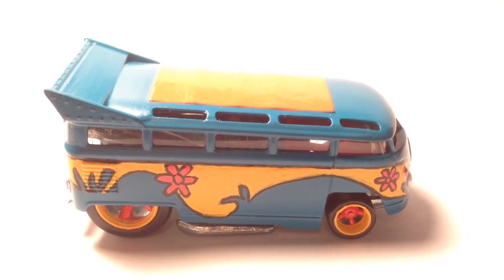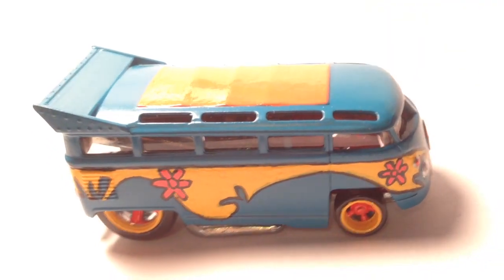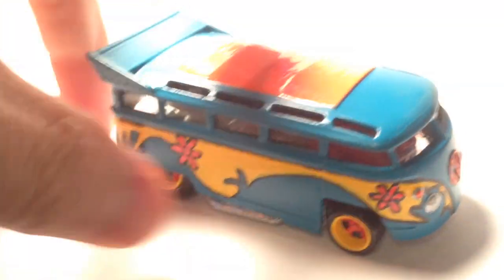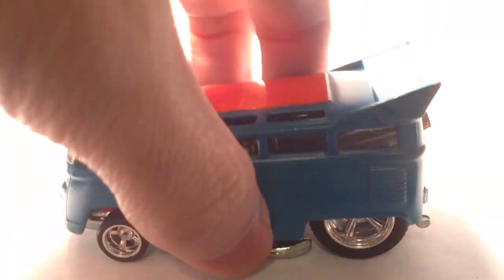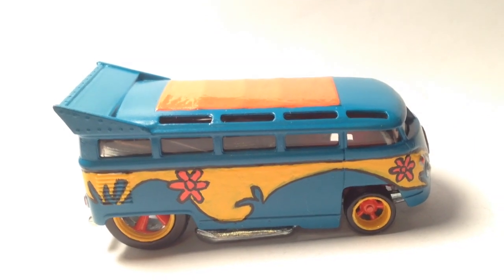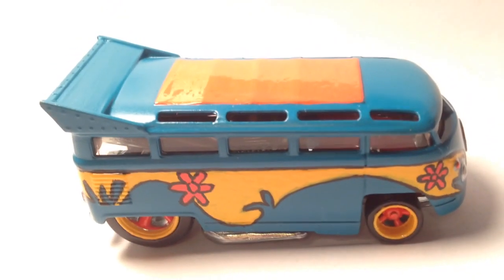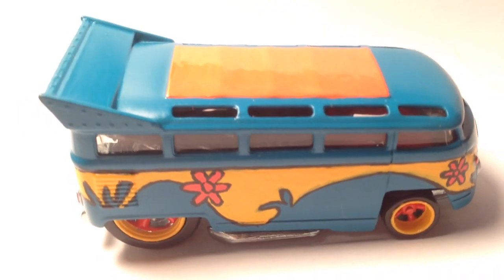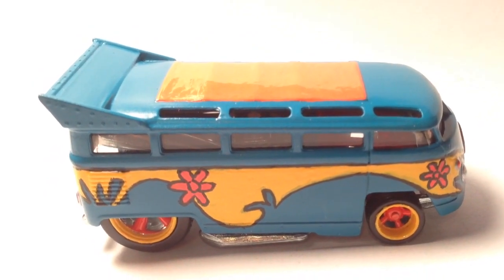CUSTOM HOT WHEELS: The Mystery Machine Drag Bus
My very first attempt at customizing a drag bus. I turned this Flash Gordon Drag Bus into the Mystery Machine.